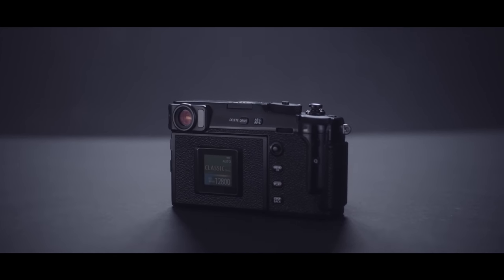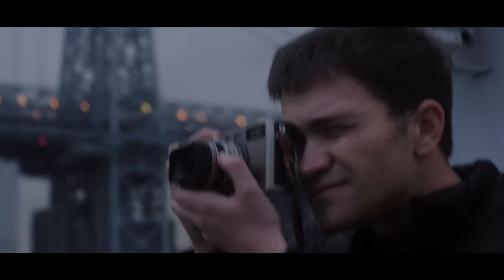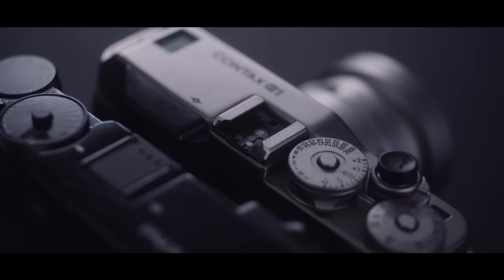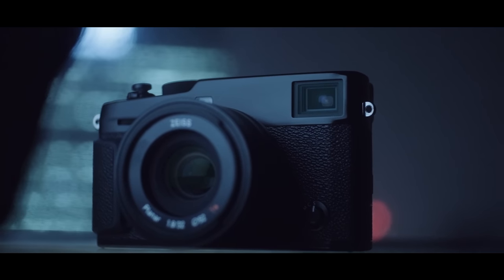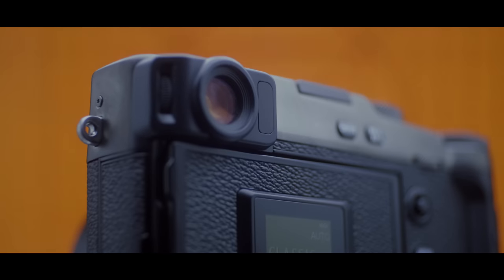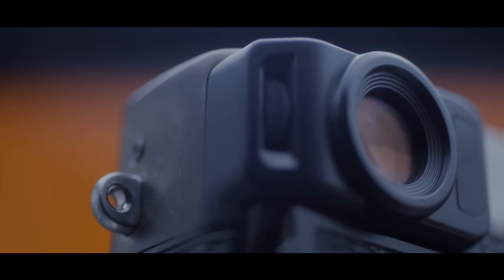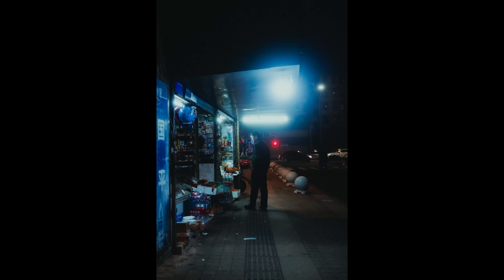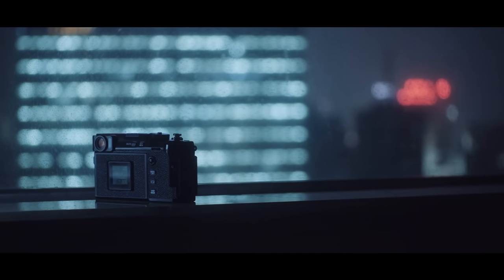The Camera That Will SAVE Photography.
Cameras are so similar these days.  They lack creativity in their designs.  Some may think it's a gimmick, but I think the X-Pro 3 just may save photography from the cellphone.

You can pick up the X-Pro 3

Shot on the Fuji XT3

Lenses used in this video:

Nikon Macro-NIKKOR 55mm f2.8

Fujifilm XF 35mm 1.4

Kipon 0.7 Speedbooster

Talking-head portions shot in F-Log with a Tiffen Glimmer Glass 1 filter

and